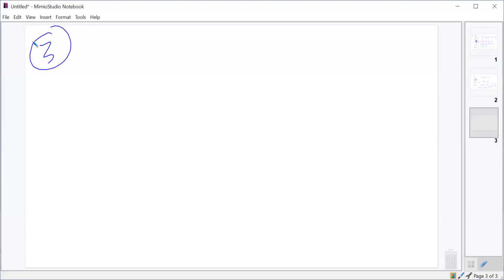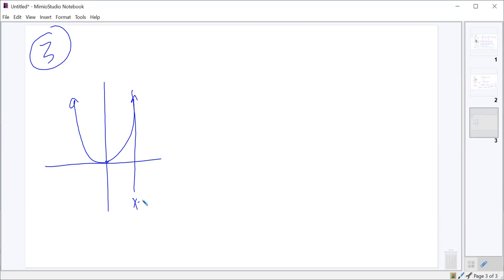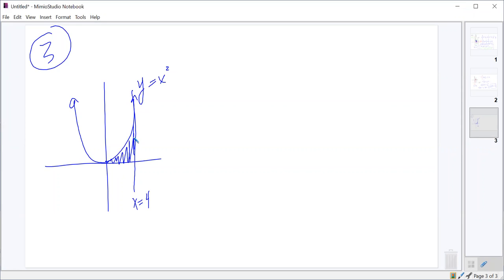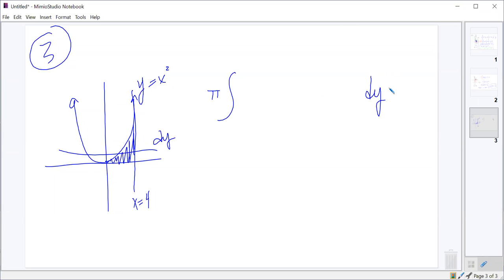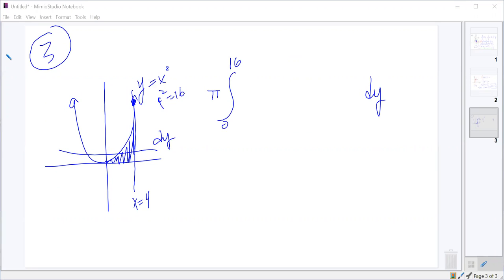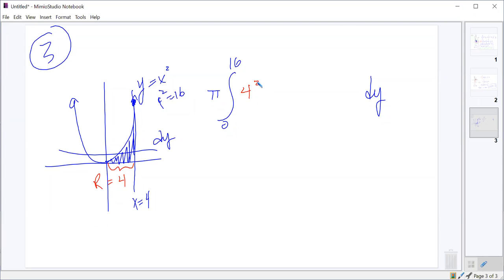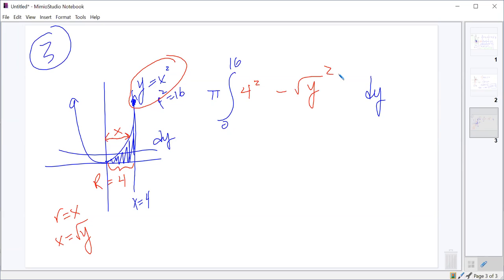4-23-21 Period 6